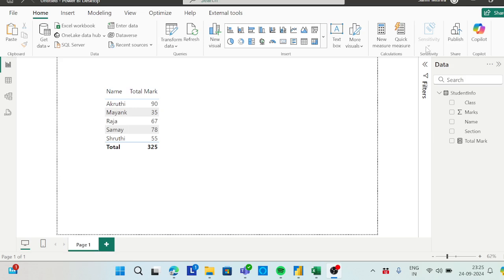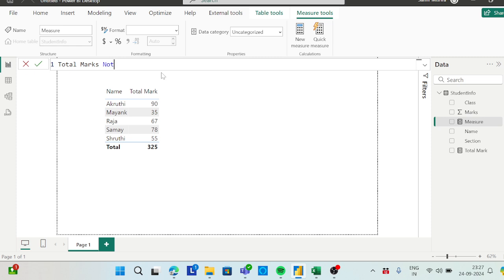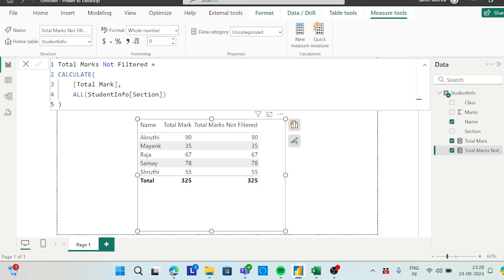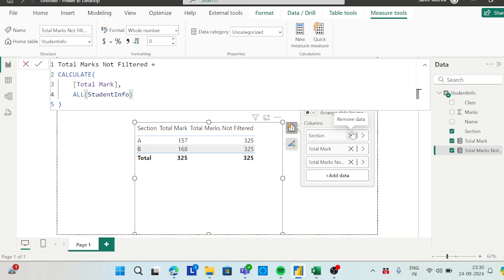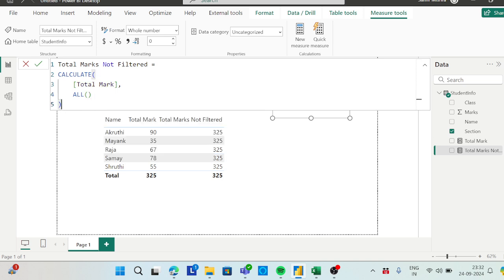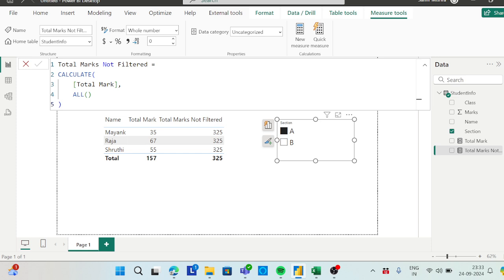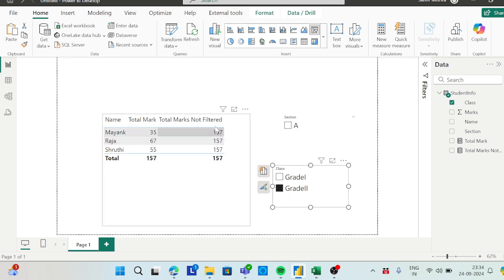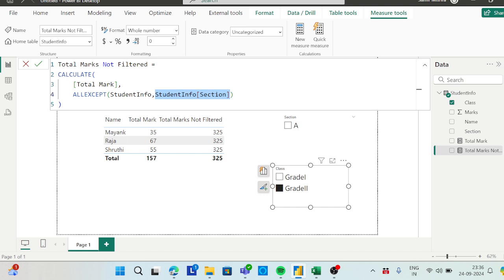All,AllSelected,AllExcept DAX Function Complete Understanding